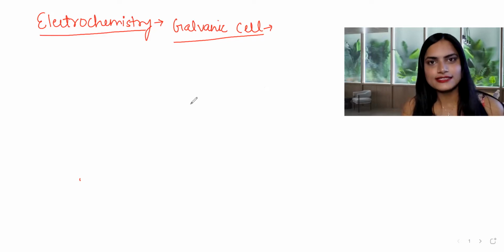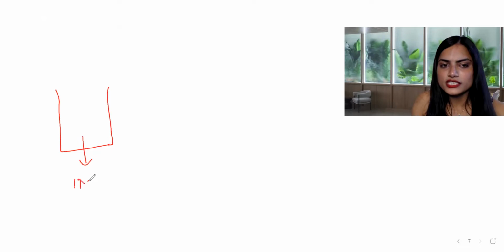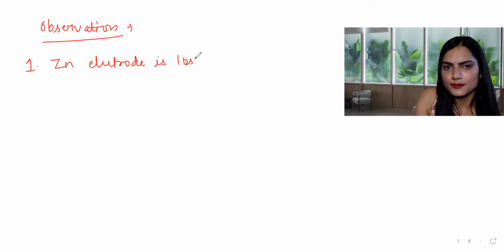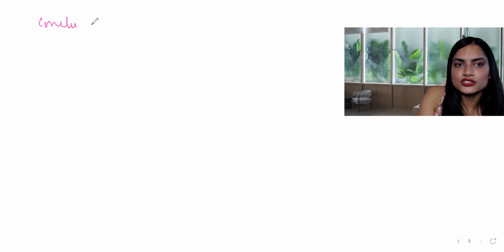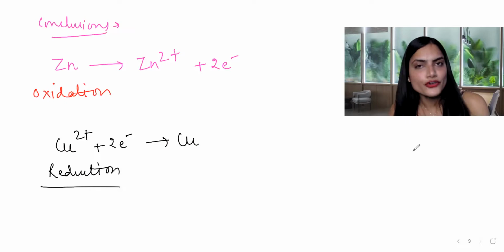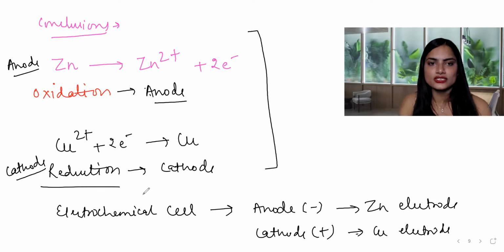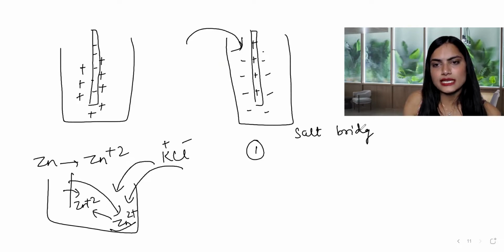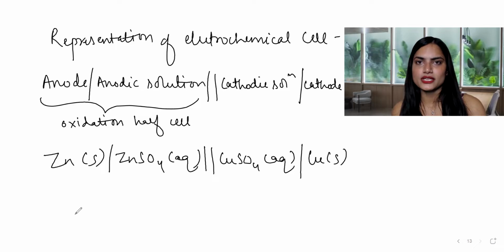"Galvanic Cell Explained | Working, Diagram, & Examples | Easy Chemistry"⚡ | Understand in Minutes!"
Galvanic Cell explained in easiest way| Working of Galvanic Cell| Electrochemistry
Queries solved
1. Function of salt bridge
2. Cell representation
3. Electrochemical cell

Follow me other social media -

Keep supporting me so I can contimue to provide you with free videos each week!!